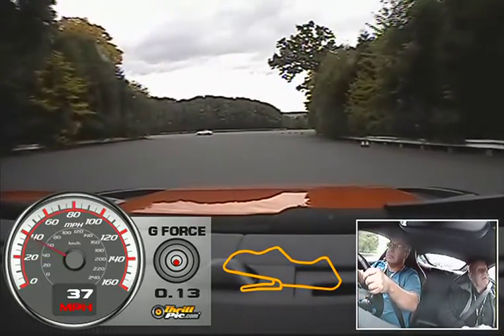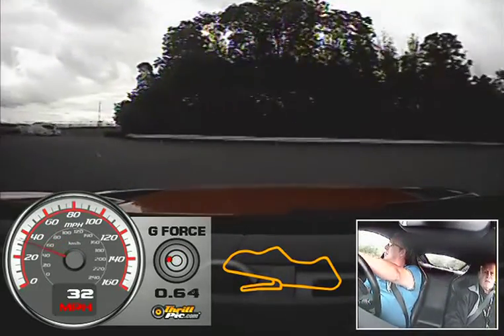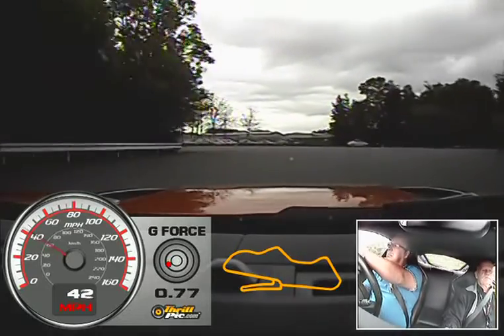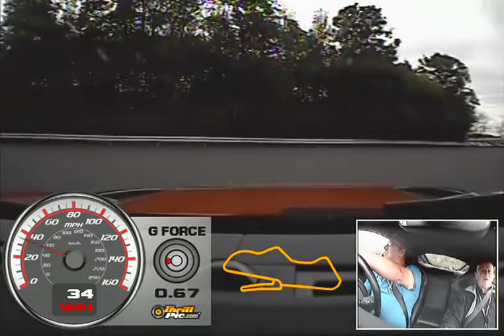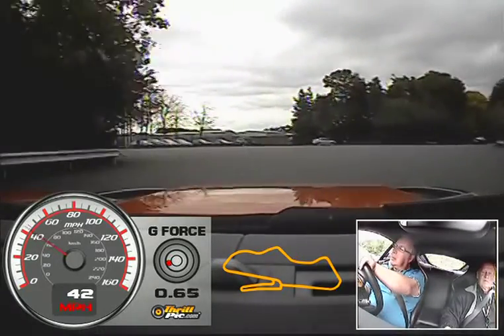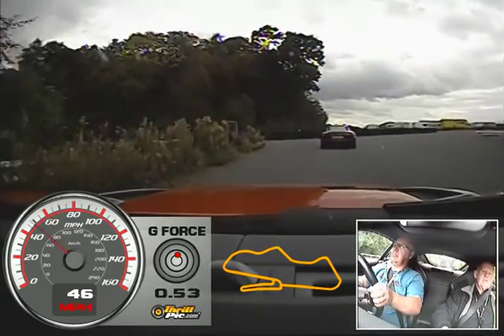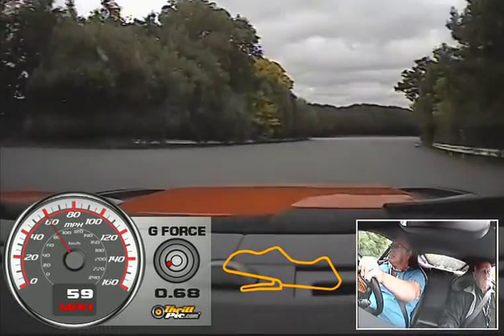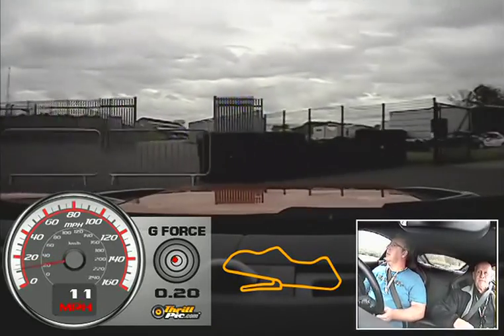Jaguar F type R 3.0 Litre V6 Supercharged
quick little drive just before Shane's stag doo.